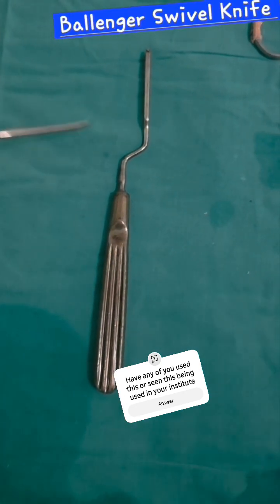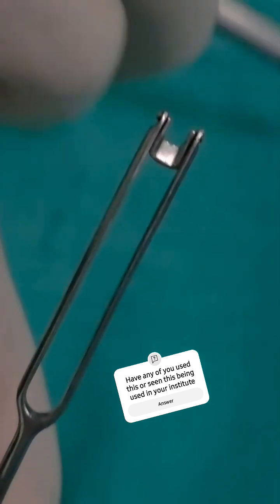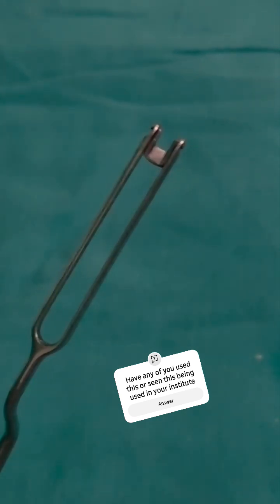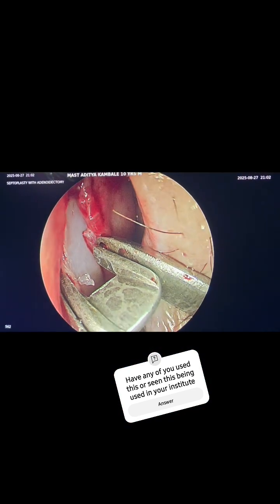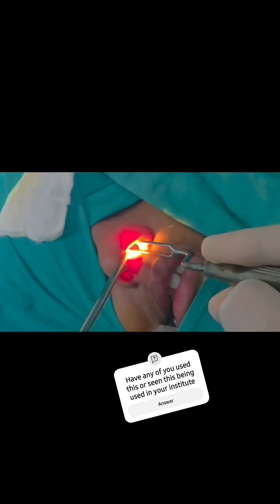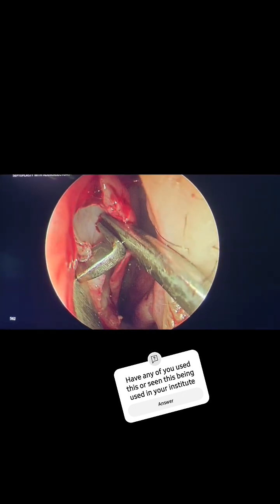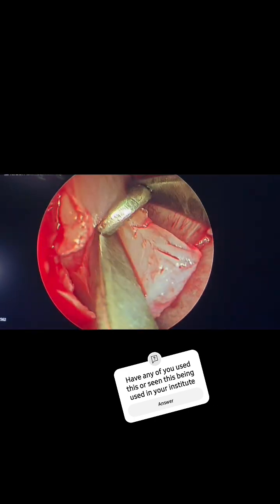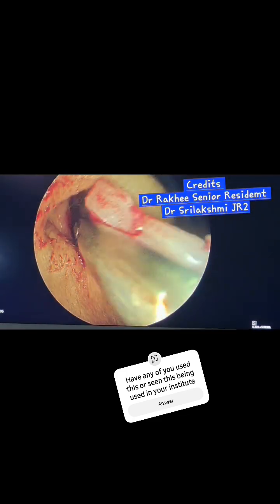Ballenger Swivel Knife: How to use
This video provides a comprehensive guide on the proper use of the Ballenger Swivel Knife, a critical instrument in ENT and nasal surgery. Whether you're a medical student, a surgical resident, or a seasoned professional, this tutorial will help you understand the instrument's design, its specific applications in procedures like septoplasty and rhinoplasty, and a step-by-step demonstration of the correct technique.